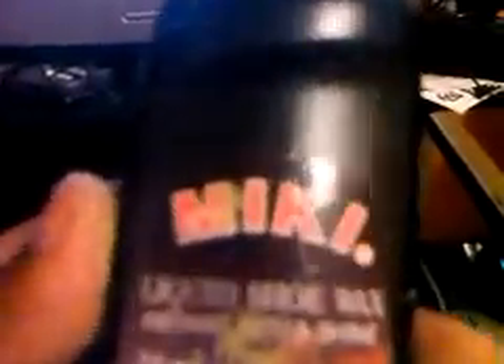how to make your own NYC mop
CHEAP AND EASY TO MAKE...